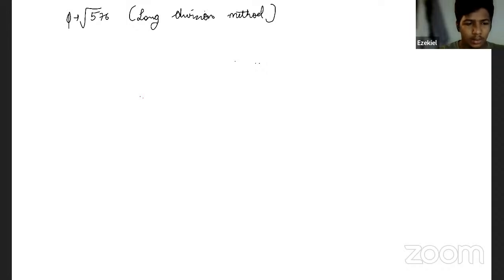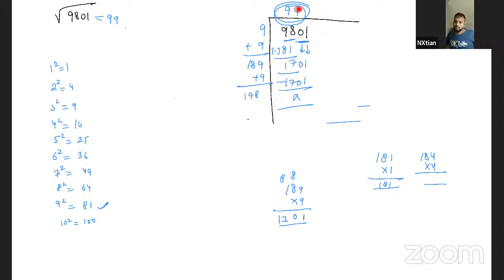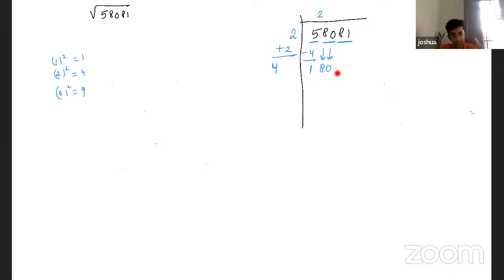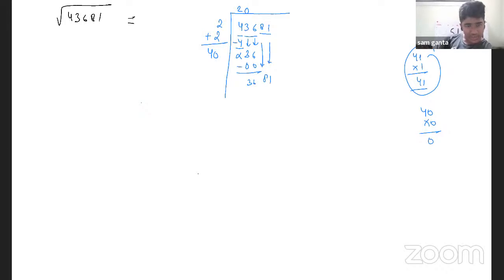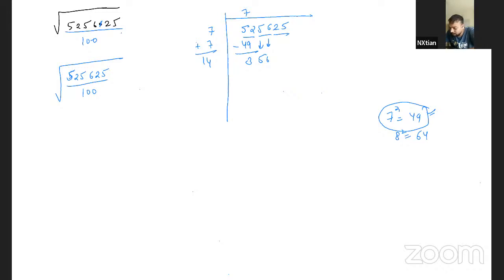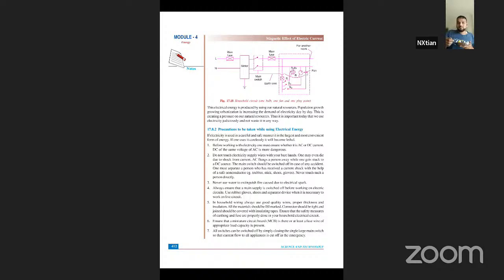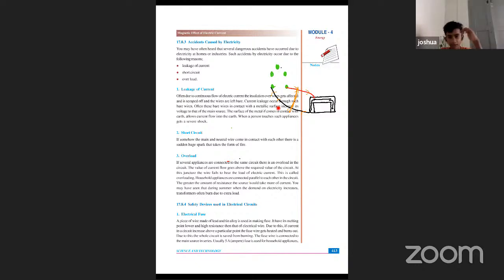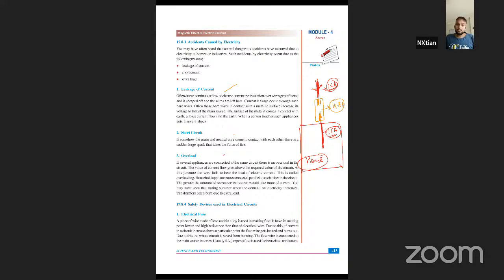MATHS | SCIENCE | CLASS 9th-10th | DEC-02/24